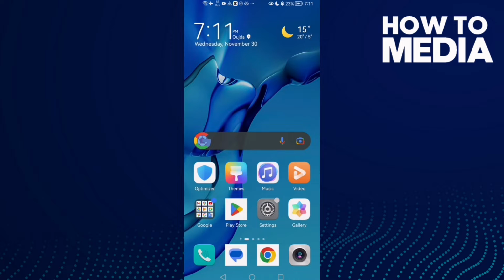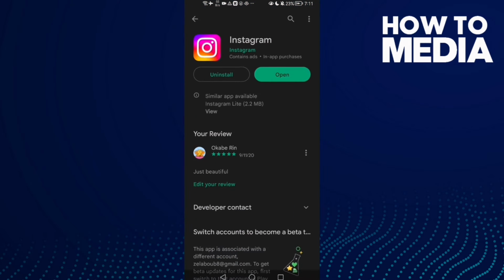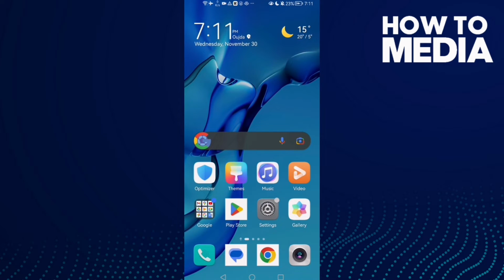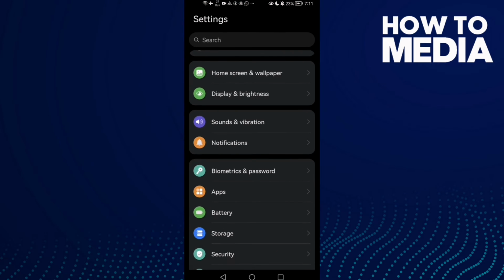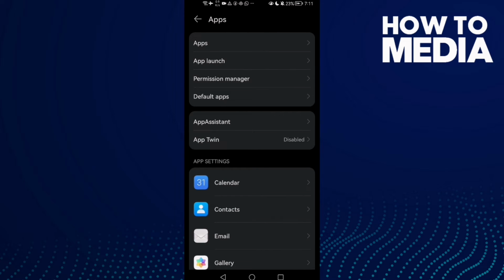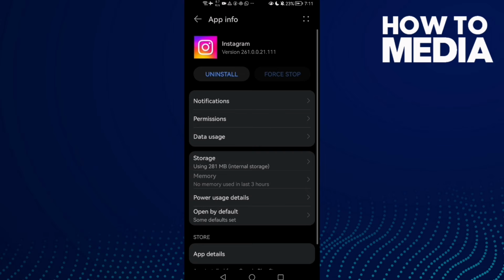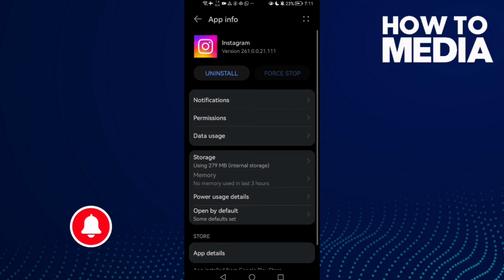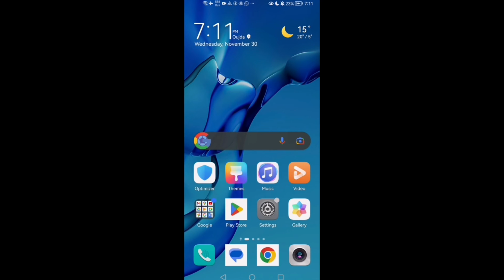How to Fix and Solve instagram Message Reply on Android or iphone - IOS Phone ig Problem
in this video we discuss :